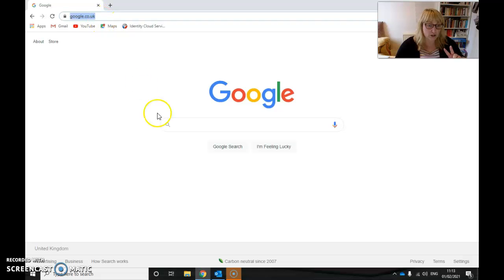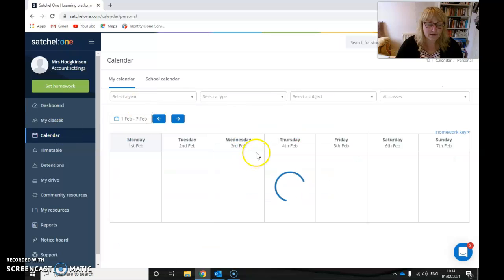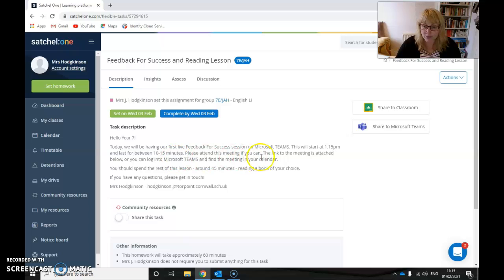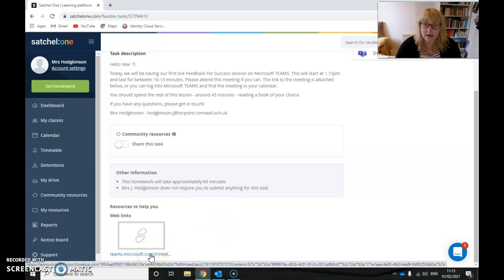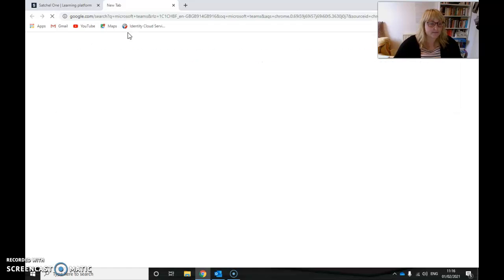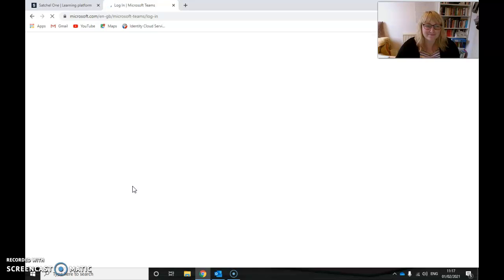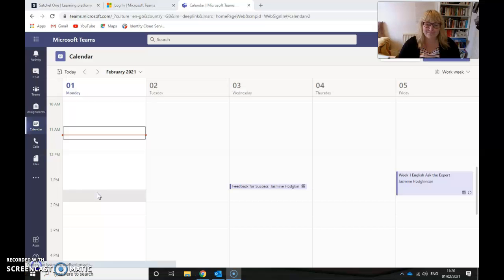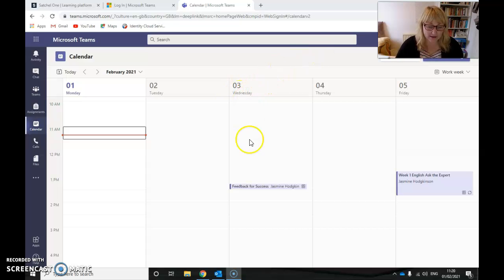Y7 Feedback For Success Information